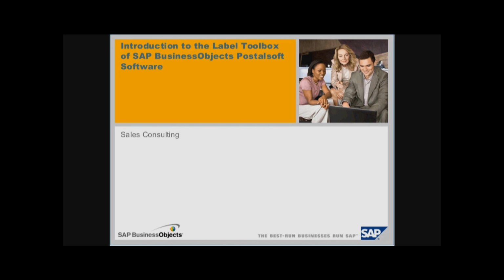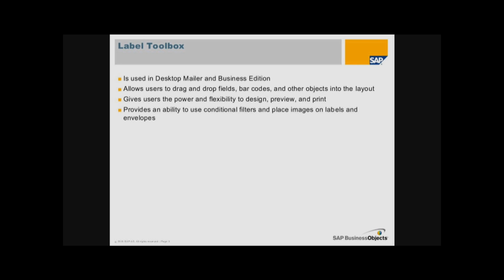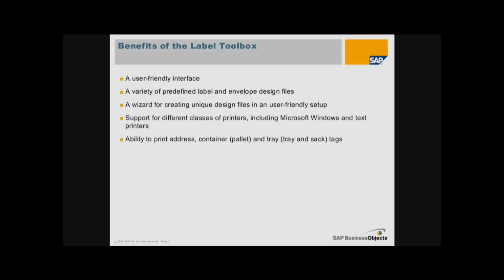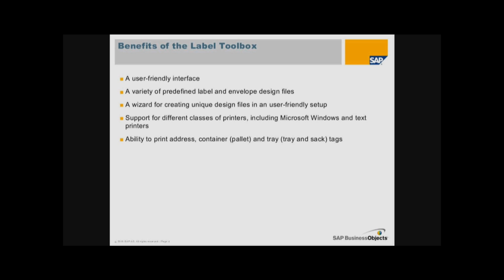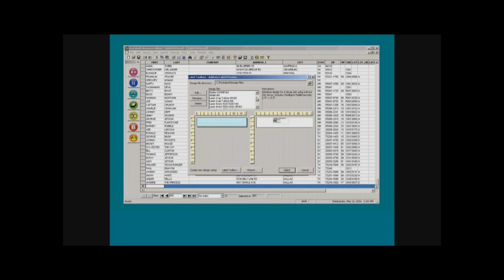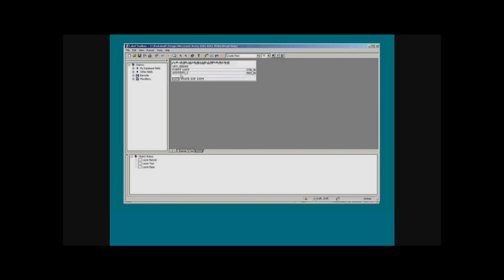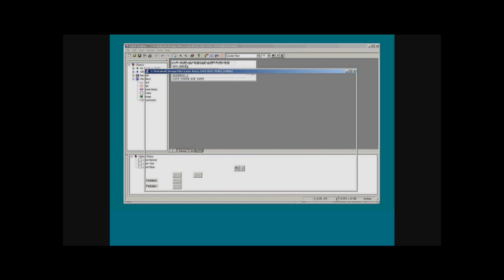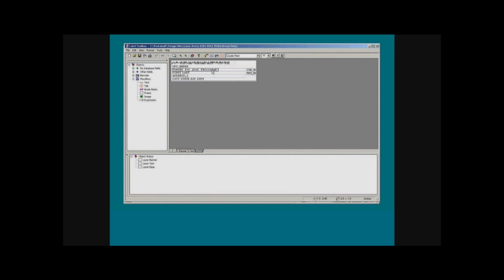Introduction to Label Toolbox (Part 1) HD